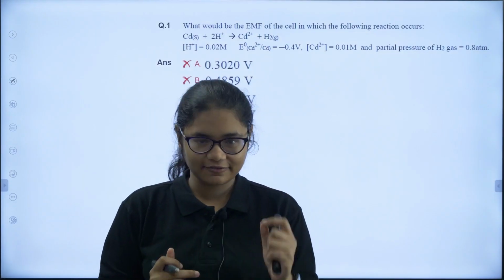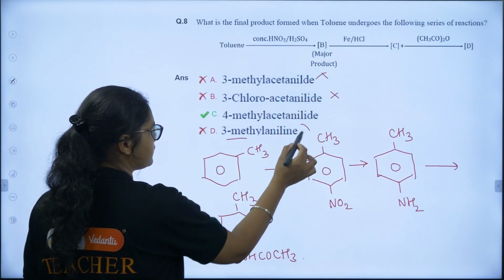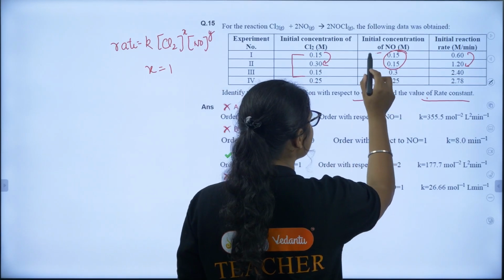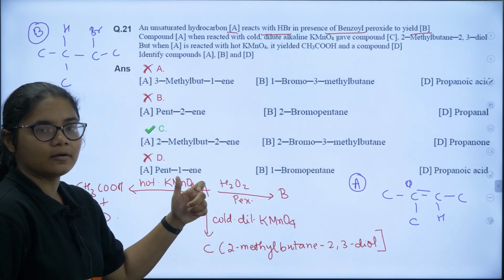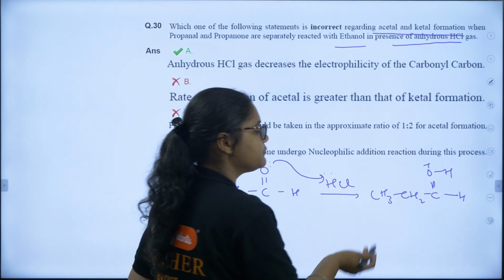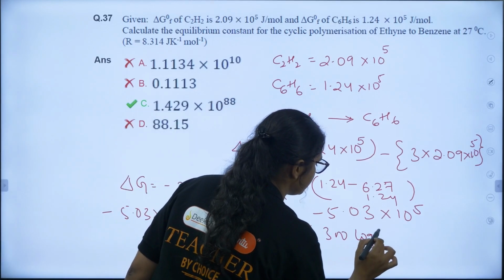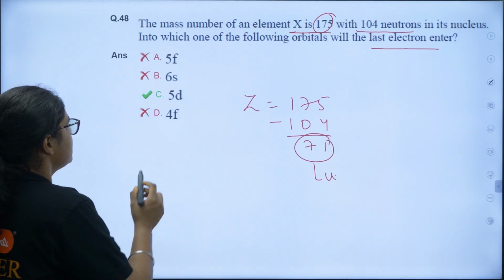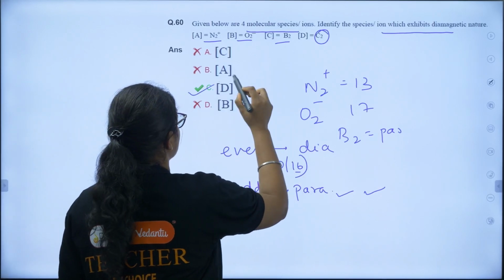COMEDK 2024 Chemistry Answer Key & Paper Solution | Shift 1(88:30 AM to 11:30 AM)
Hello COMEDK 2024 aspirants, COMEDK 2024 exam was on 12th May 2024 and in this video, Aishwarya ma'am is going to discuss the COMEDK 2024 exam answer key and detailed solution for COMEDK 2024 Chemistry paper all 60 questions.